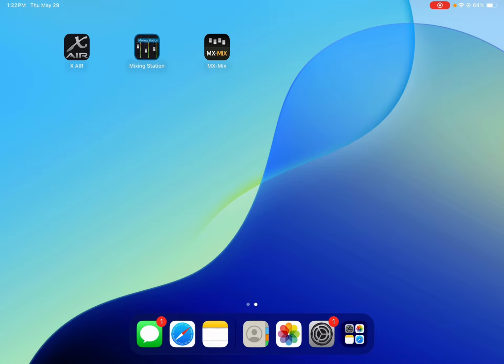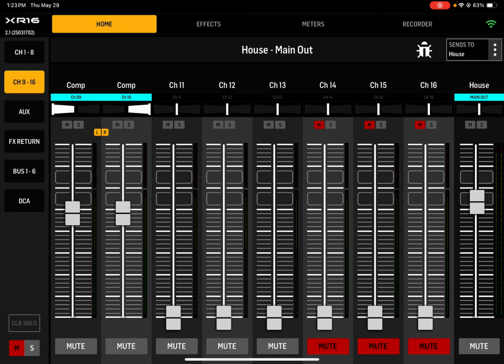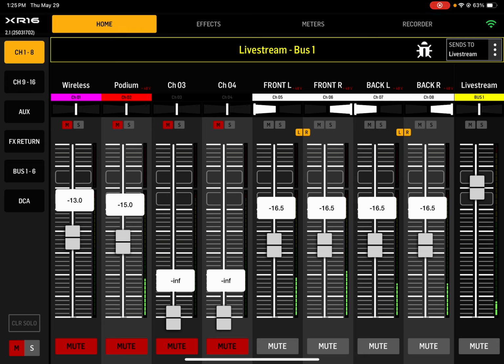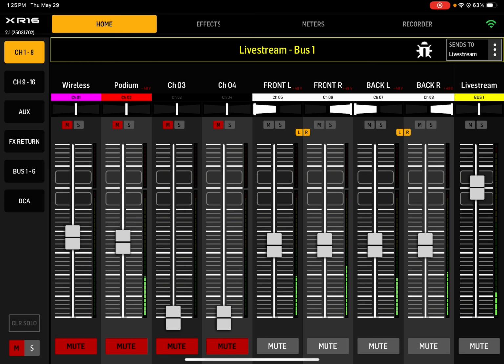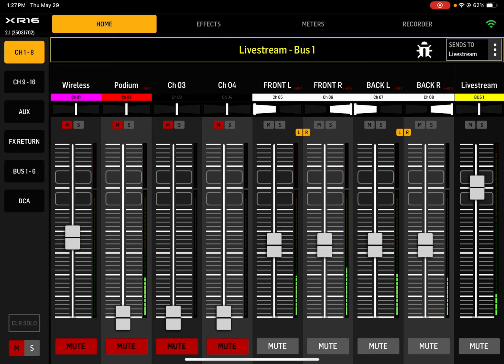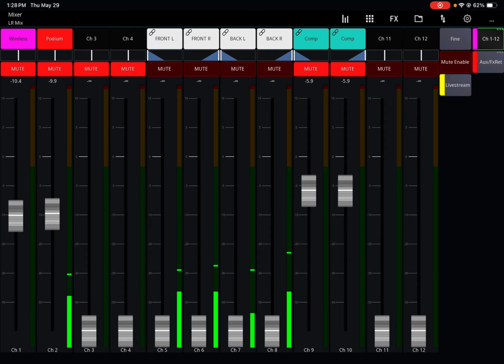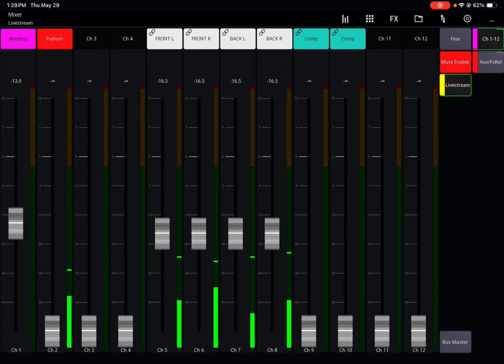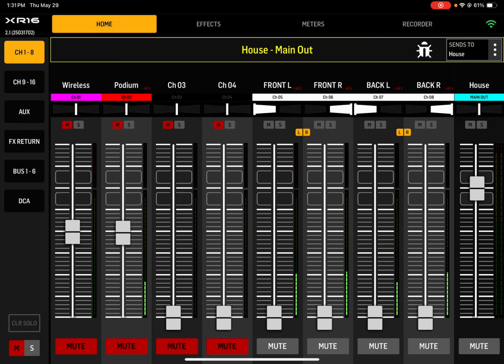Ellisville - New Mixing App tutorial